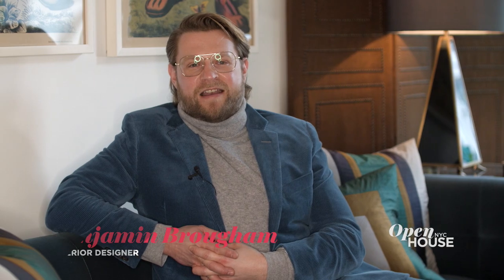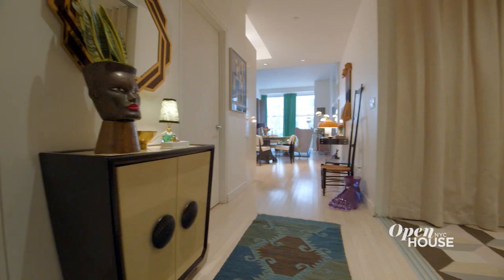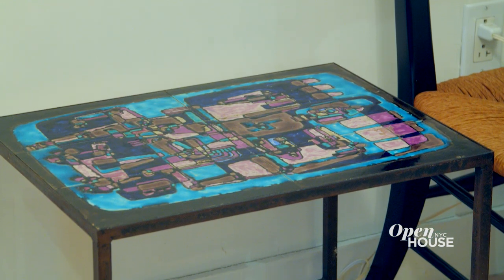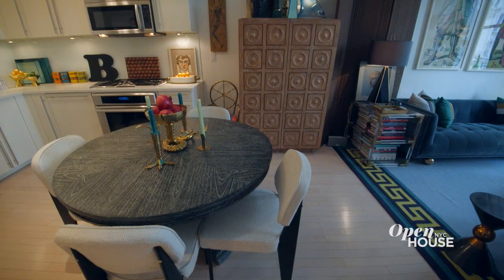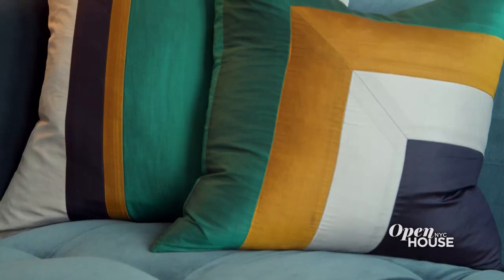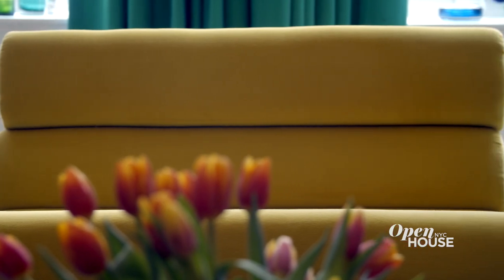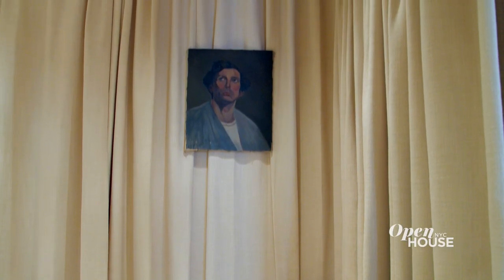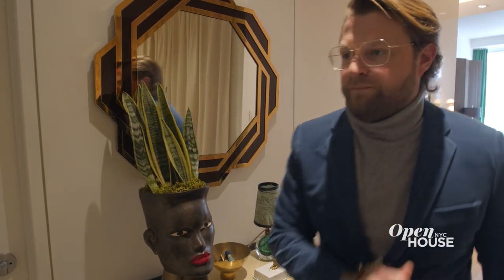Ben Brougham’s Eclectic Chelsea Apartment | Open House TV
We're in Chelsea with interior designer Ben Brougham, who happens to be the VP of Interiors at Jonathan Adler. So when it comes to design, he knows of what he speaks. Join us on this tour as Ben shows off his own fabulously curated and eclectic apartment— a veritable showcase for all that he loves in life and design.